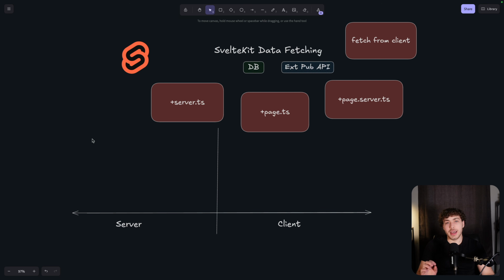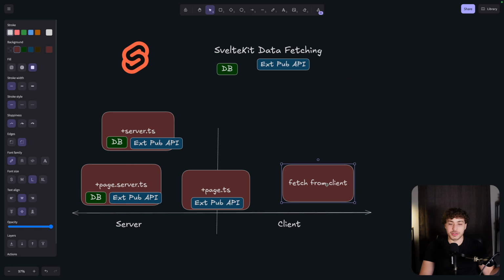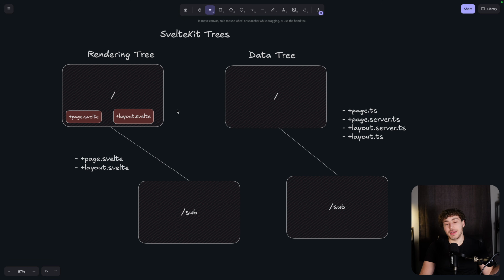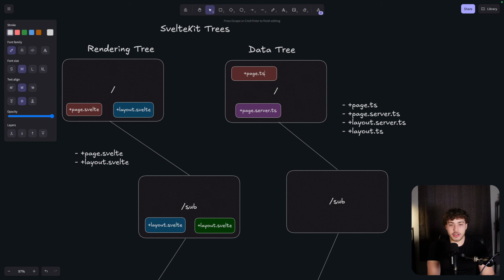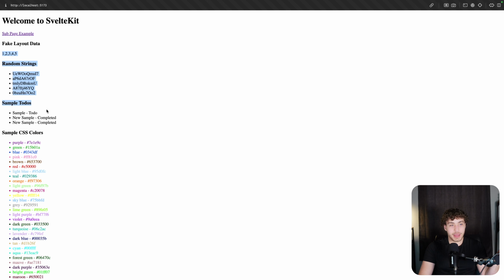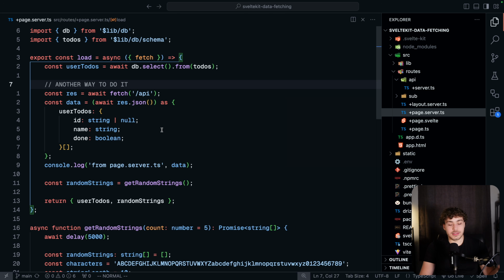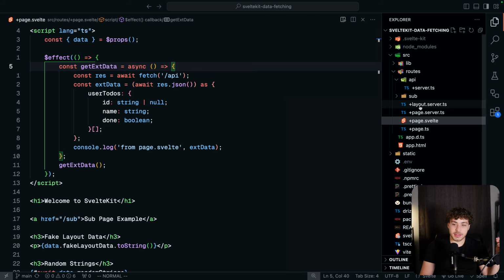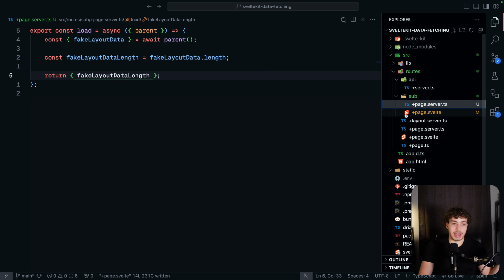Sveltekit Data Fetching in 2024 Explained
Wanted to make a video going over how all the different forms of data fetching work in Sveltekit.

timestamps
0:00 intro
0:25 ways to fetch data
3:10 data/rendering trees
11:06 code example